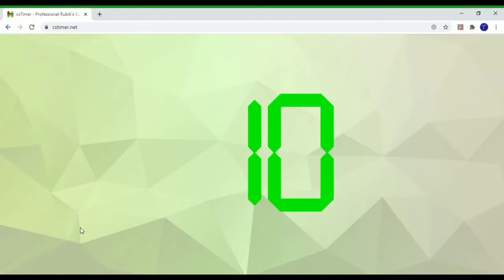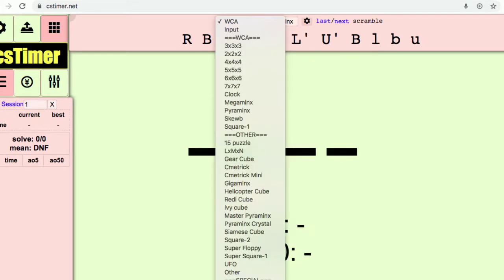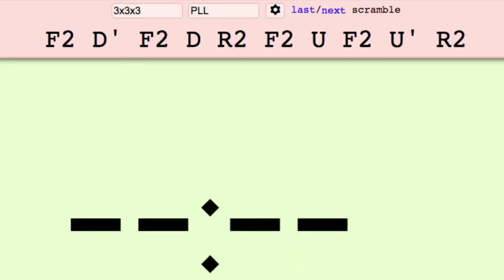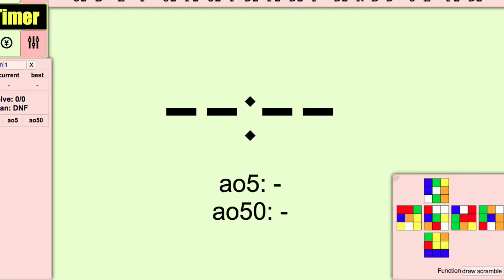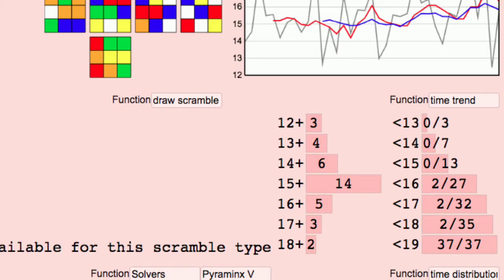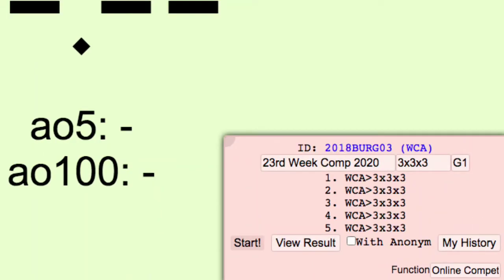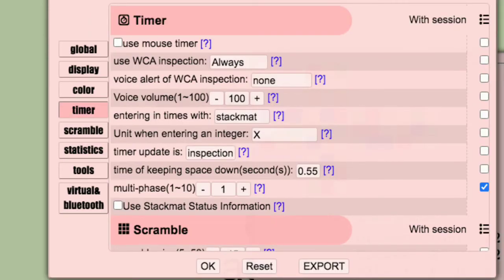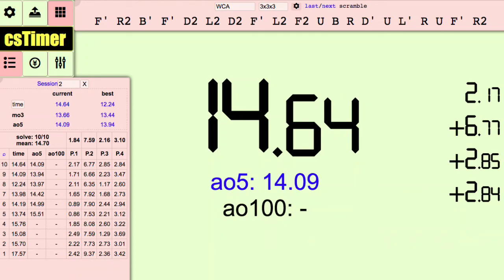How to get the most out of CStimer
A video about features of CStimer that not everyone uses, but that everyone should.

Intro: 00:00
Scrambles: 00:17
Tools: 01:22
Settings: 02:38